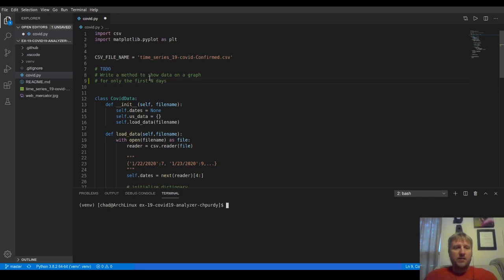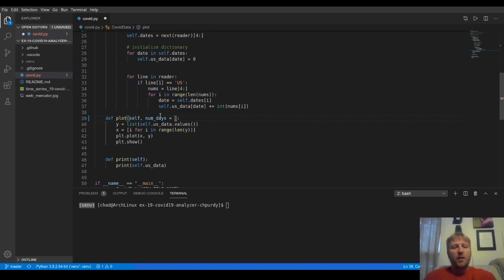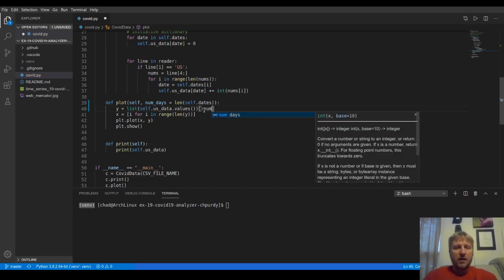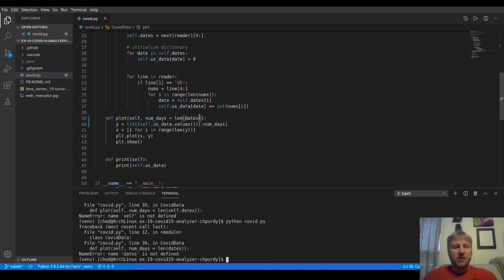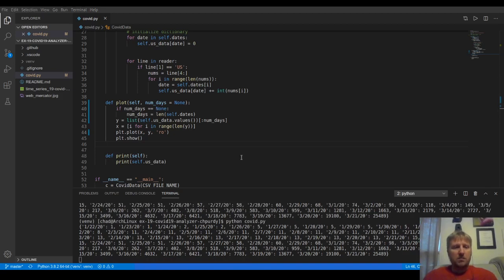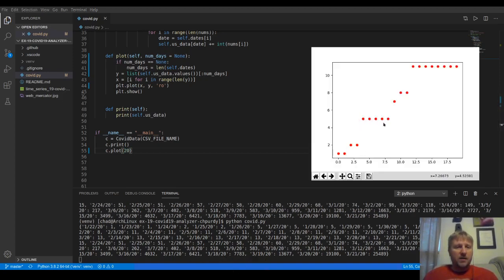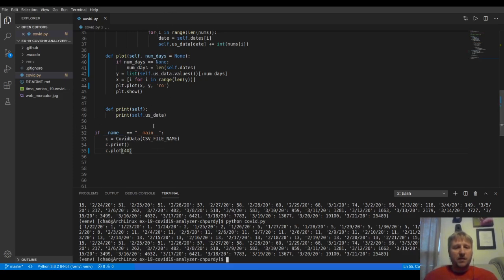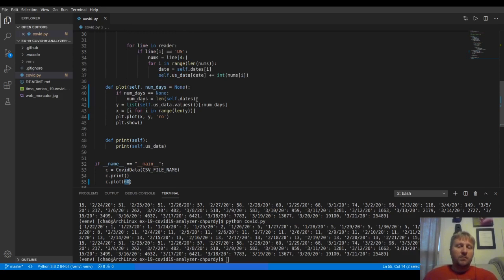Covid 19 Analyzer - Episode 7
Graphing a subset of the data.